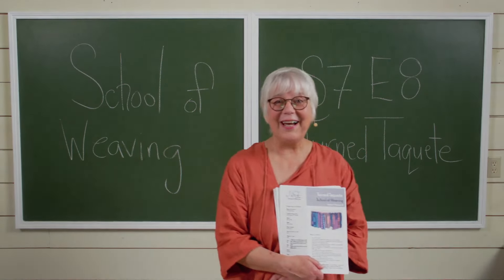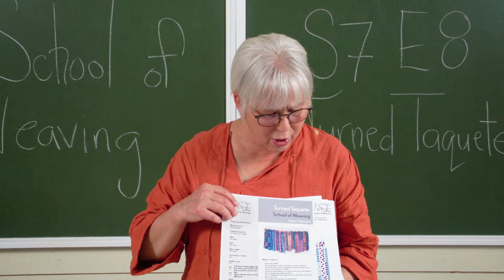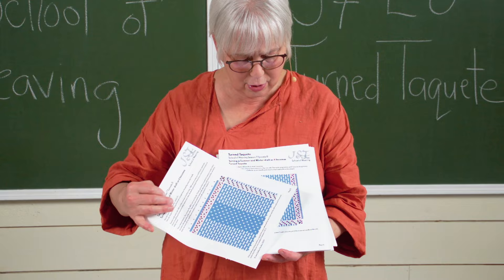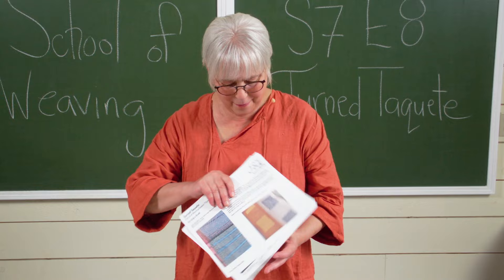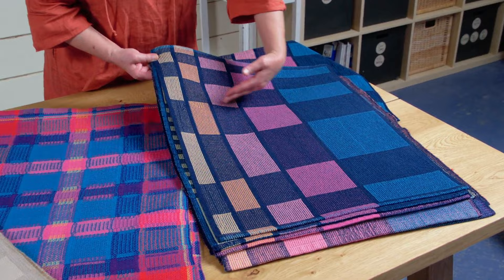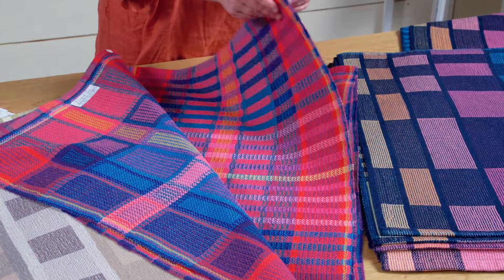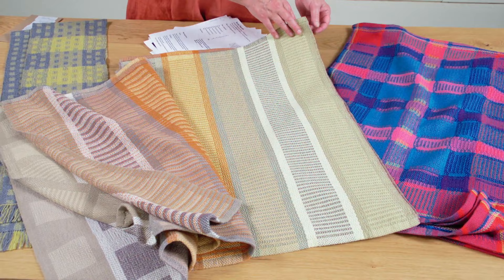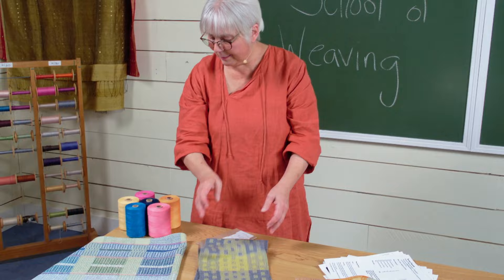School of Weaving Turned Taquete Episode Preview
This is a great episode that will help you get blocks that look close to Turned Twill, on just 4 shafts. Turned Taquete is a wee marvel with a straight draw threading and the ability to manipulate 2 blocks on 4 shafts.

Things we will learn:

-How to turn a draft.
-Turned Taquete is related to weft faced Summer and Winter.
-The sett for your warp yarn is typically increased because you are making a warp predominant fabric.
-Sometimes warp shifting occurs and we will learn to deal with that.
-D/L combinations provide your blocks.
-You must shift the DL to LD wherever you want a block change, just like log cabin.
-On 4 shafts it has 2 easy-to-treadle blocks.
-Turned Taquete is an awesome one-shuttle weave structure.
-You can repeat your treadling units as many times as you want.
-We can also weave the warp in plain weave (unbalanced), warp predominant Repp, or 2/2 Twill.
-We can overlay these ideas on old canvases.
-We can overlay ideas about division of space and repetitive sequence onto the structure.